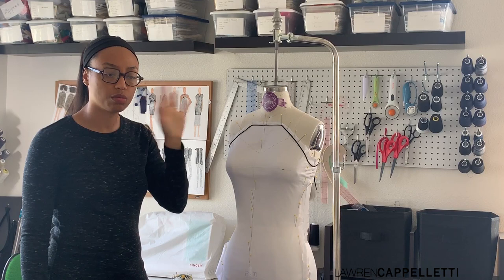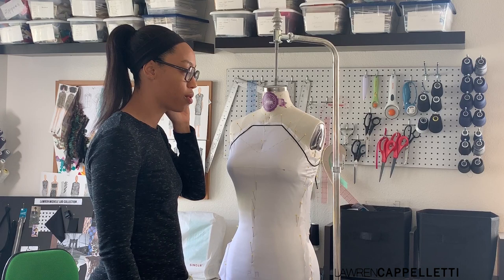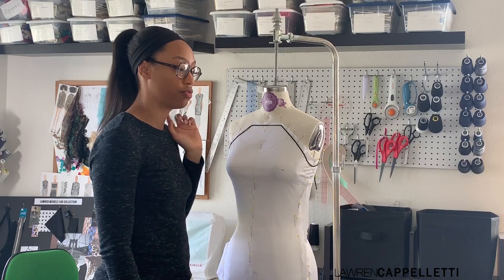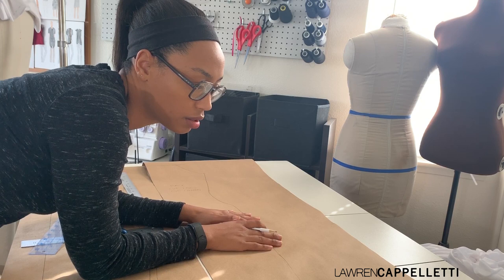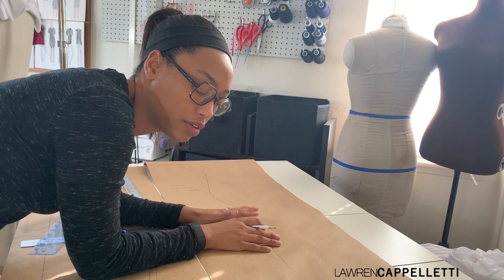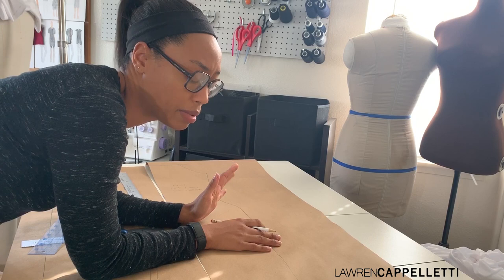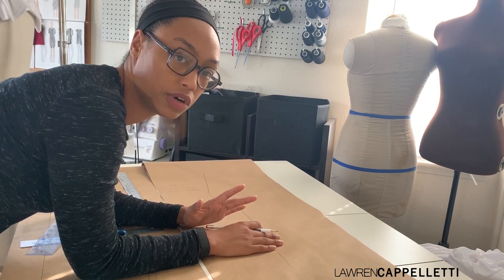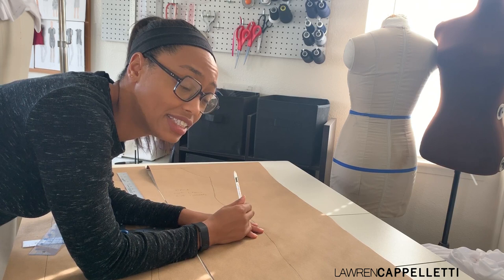A Day in the Life of a Fashion Designer: Studio Work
I thought I would share a little bit of a typical day in the studio for me! Draping, pattern work, phone calls, emails, filling orders, the list goes on. One of my favorite parts of owning my own business is that what I do each day changes based on what needs to be done. Never a dull moment around here!

For my business owners out there, especially those who work in creative industries, what is your favorite part of entrepreneurship?